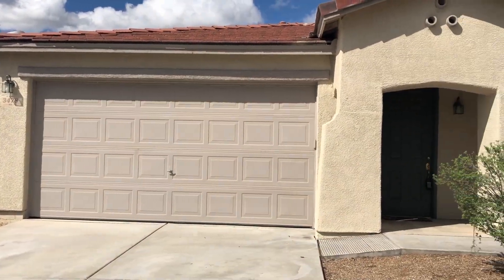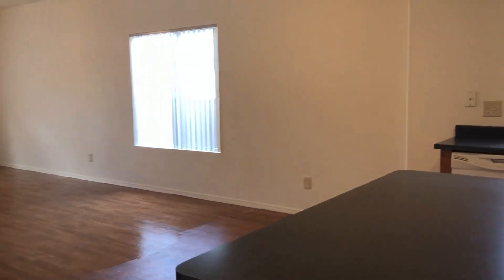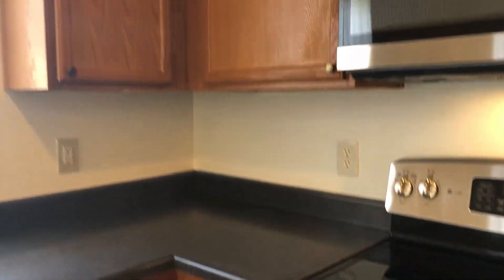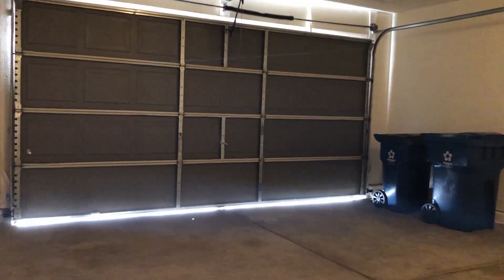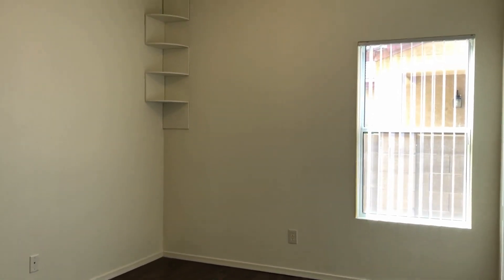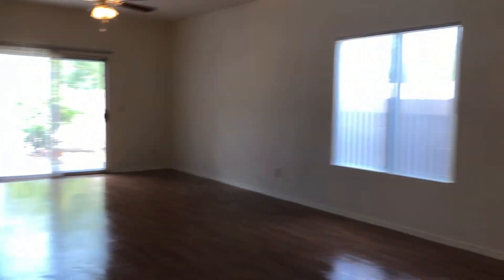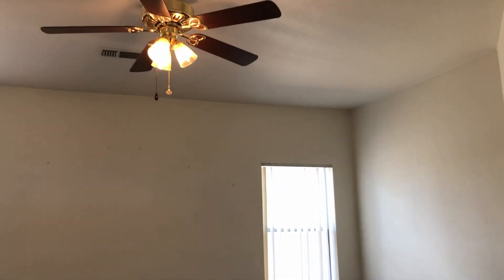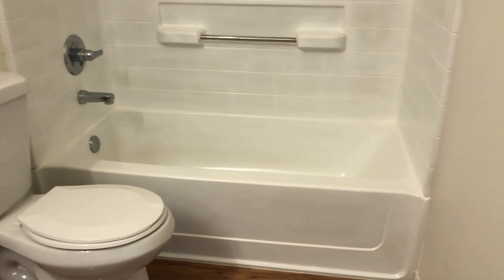3478 W Sagebrush Hills Ct